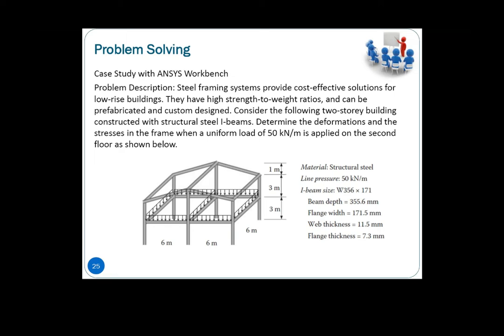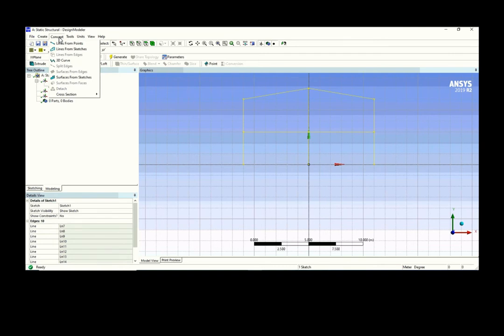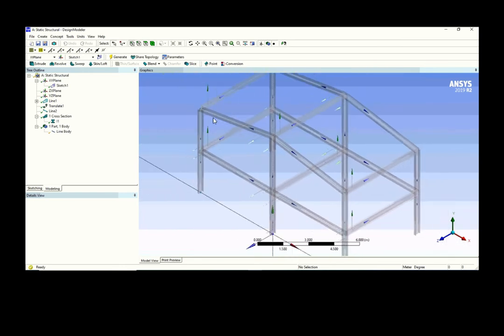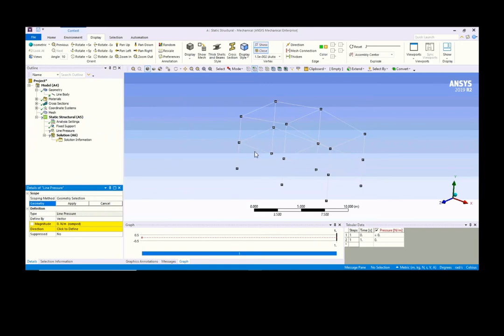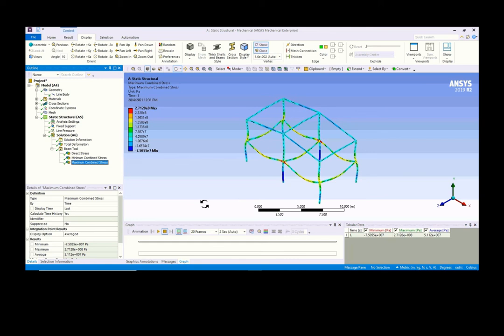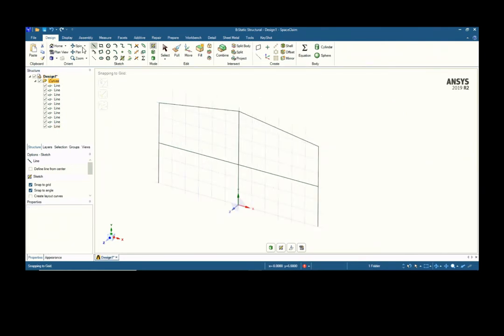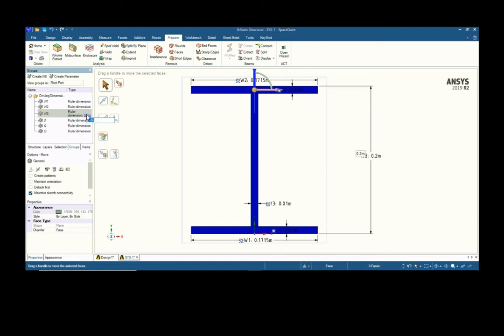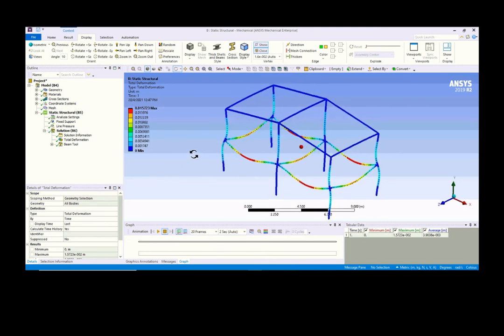KQK7013/KQE7013/KIG4038-FEA 6-Frames PBL4